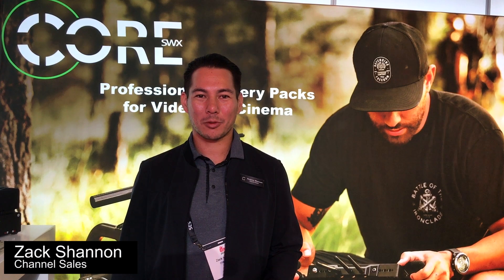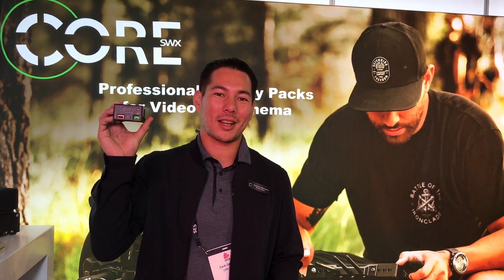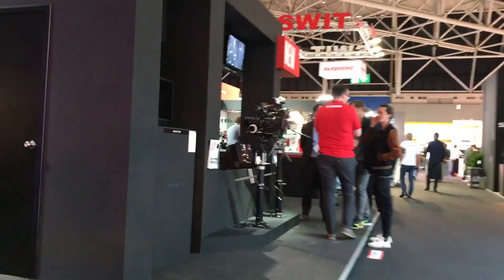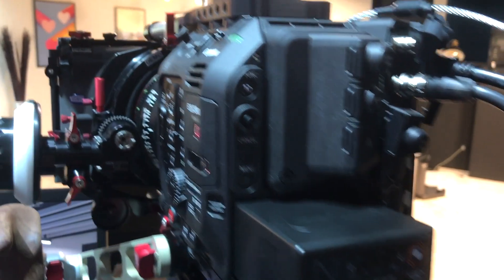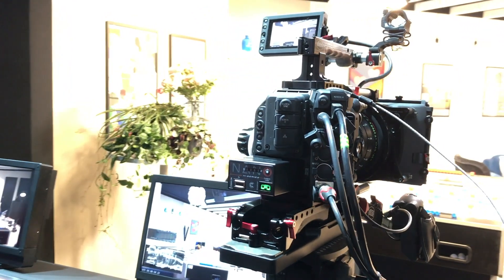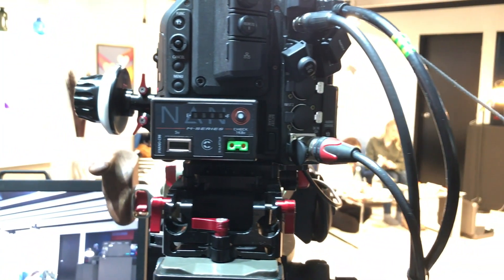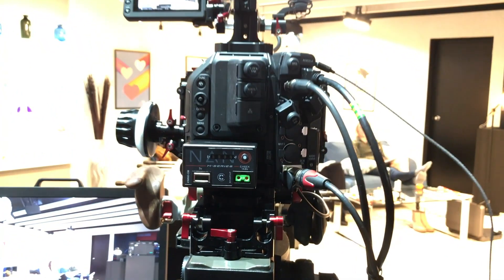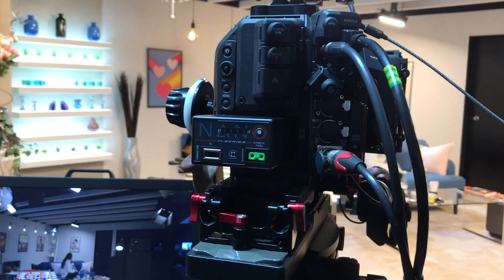Meet the NANO-C98 for Canon EOS Cinema Cameras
Core SWX' introduces the NANO-C98 battery pack to offer a "pro" style battery options for the Canon EOS Cinema line of cameras including the Canon C200, Canon C300 Mark II, and the Canon C500 Mark II. The battery pack is equipped with a powertap, USB, and 4-stage LED power gauge. It communicates with the camera and can charge on OEM Canon chargers, or via the powetap.